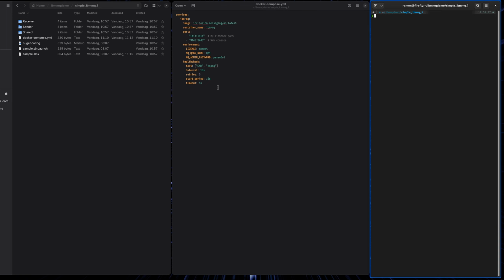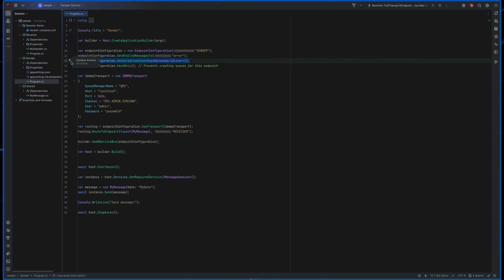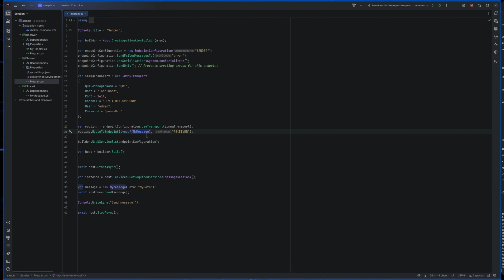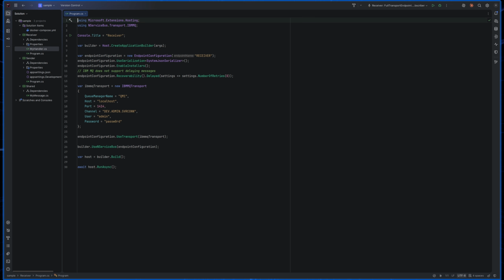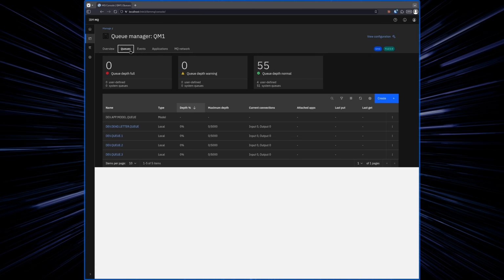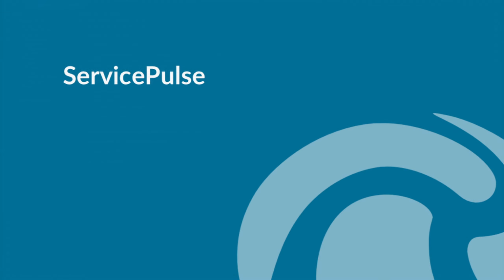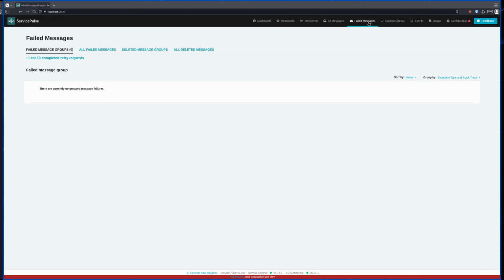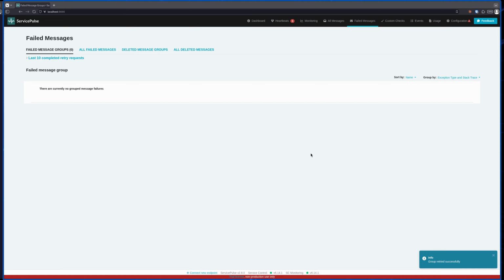General availability of the NServiceBus IBM MQ transport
A walk through of following  NServiceBus IBM MQ  transport sample and quick overview of ServicePulse.

0:15 Downloading the sample
0:40 Explanation of the project
0:50 Hosting the sender endpoint and sending a message
3:00 Hosting the receiver and receiving a message
3:50 Running the sample and sending and receiving a message
4:12 IBM MQ dashboard and
4:38 ServicePulse quick overview
5:13 Inspecting and retrying a batch of failed messages
6:08 Closing words

NServiceBus bridge guidance to exchange messages between IBM MQ, Azure Service Bus, Amazon SQS, or other support transports.

Post your questions on our forum, in the comments or privately via our support: